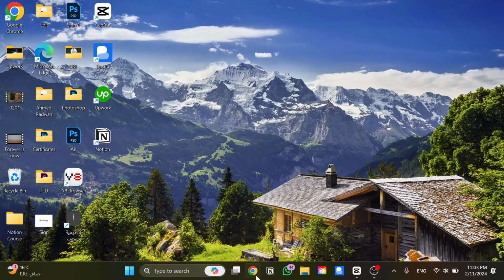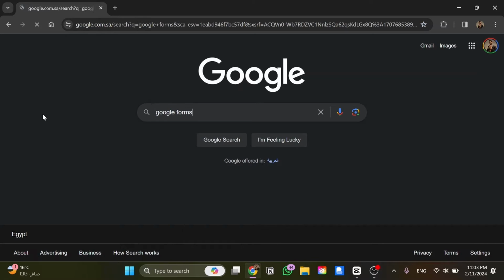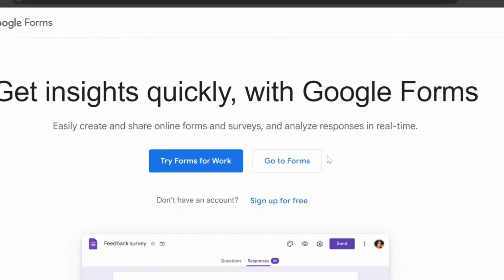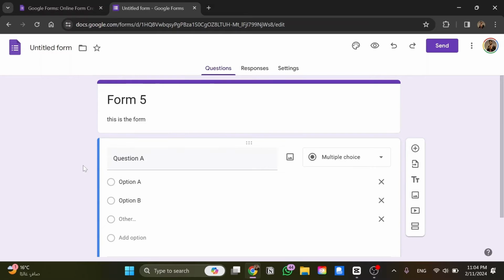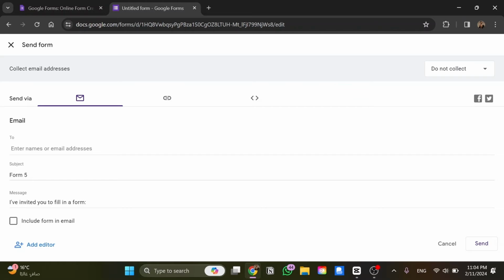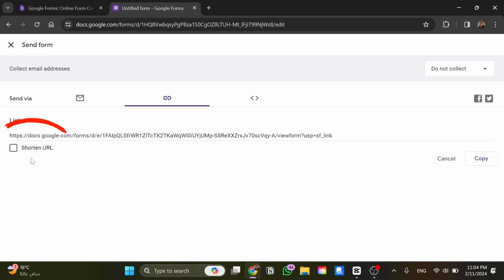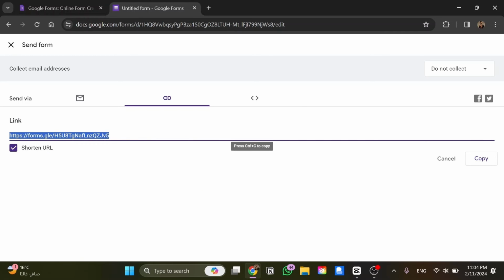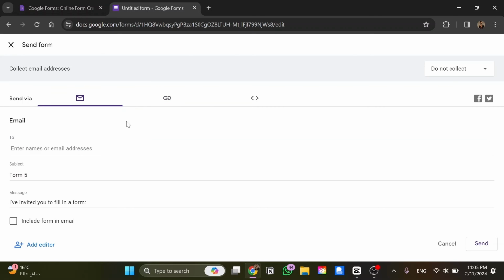How to Share Google Form Link With Others (Easy Method)